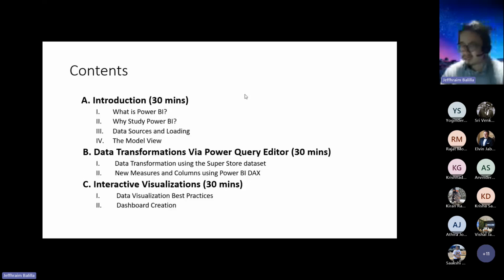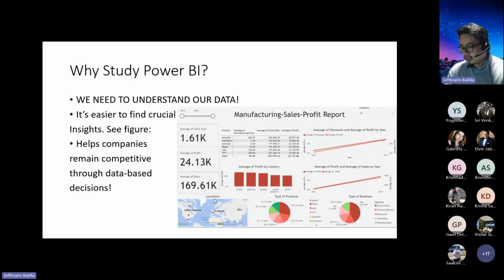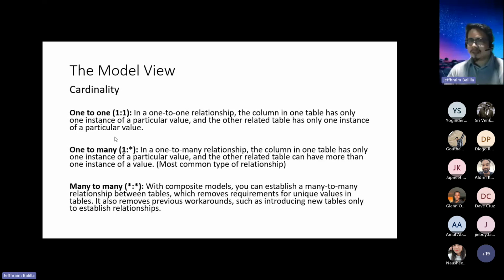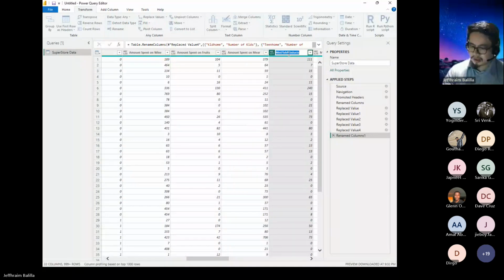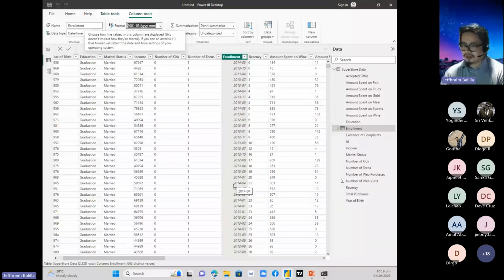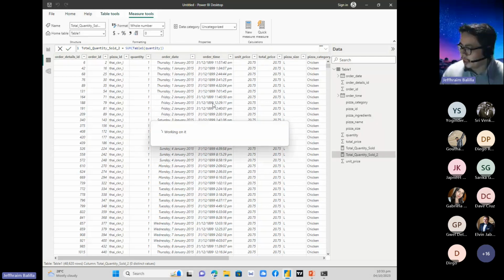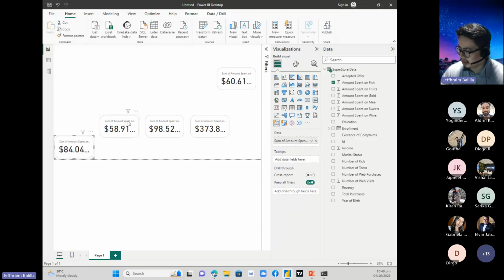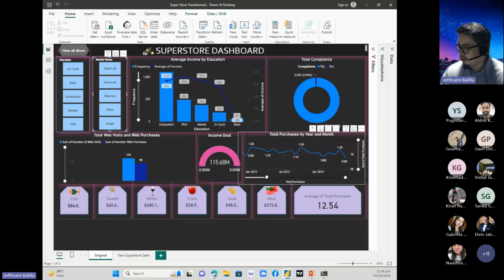Power BI Webinar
Power BI Basics Webinar for the Big Data and Artificial Intelligence Club of St. Lawrence College in Canada.